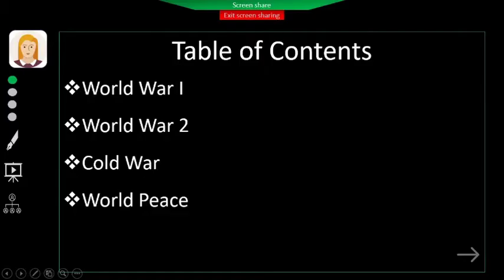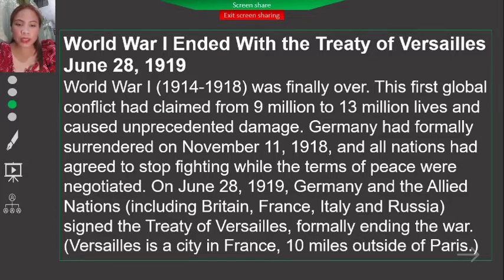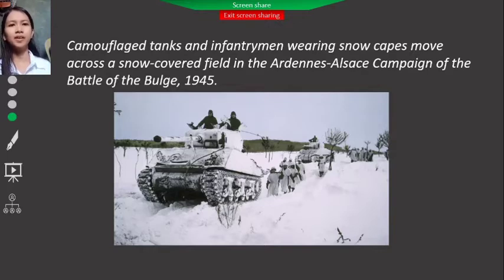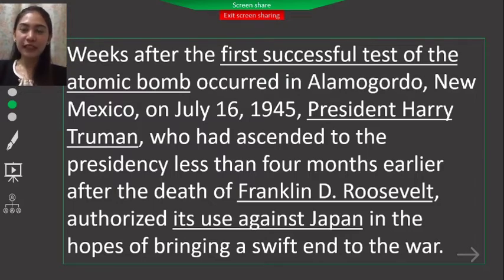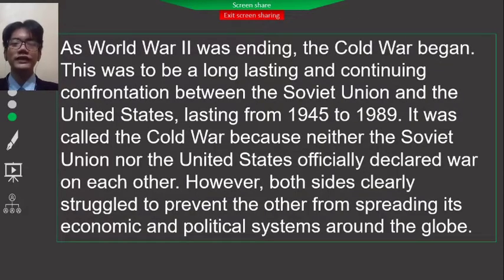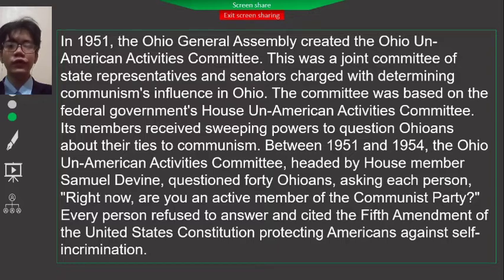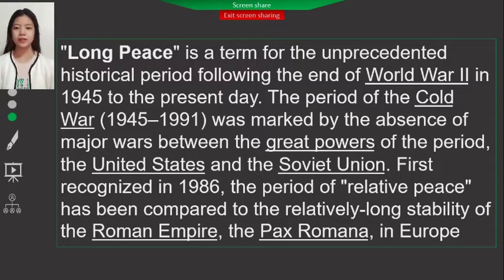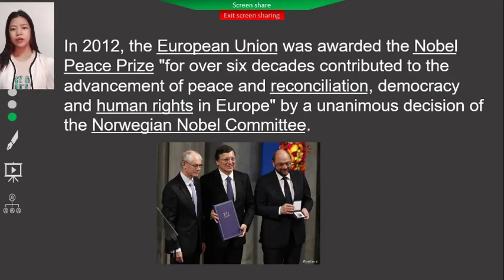World War and Peace